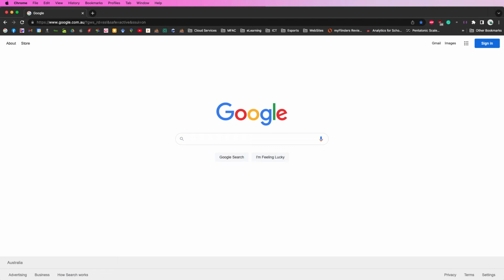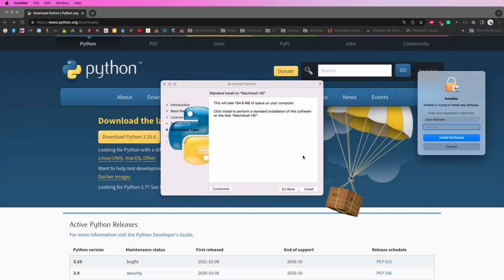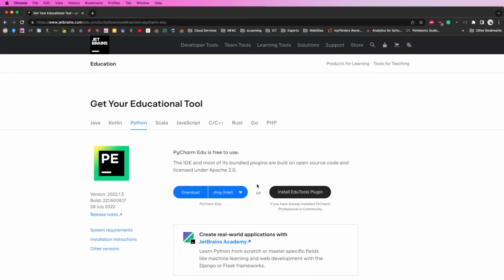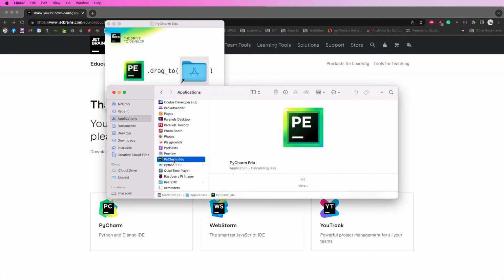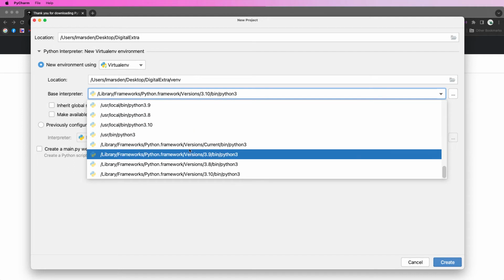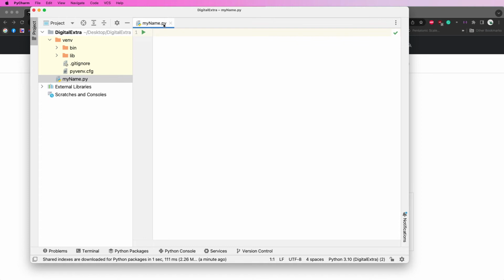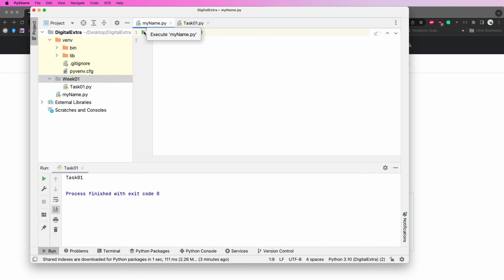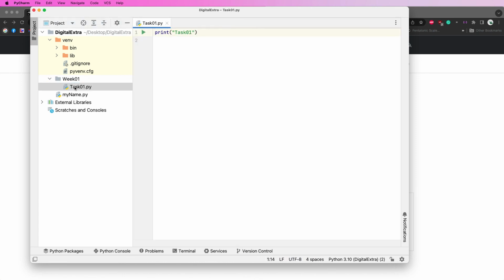Tools to learn Python programming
In this tutorial, I will show you how to install the latest version of the Python language and IDE tool called pyCharm and how you can manage and run your first program.